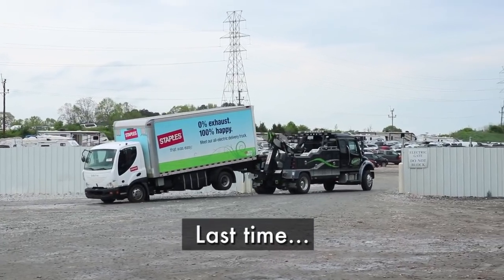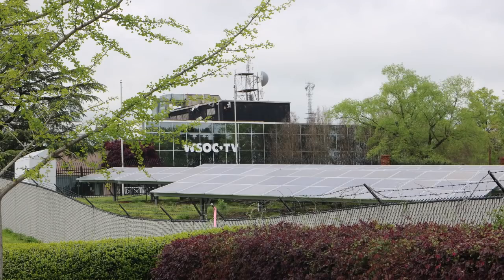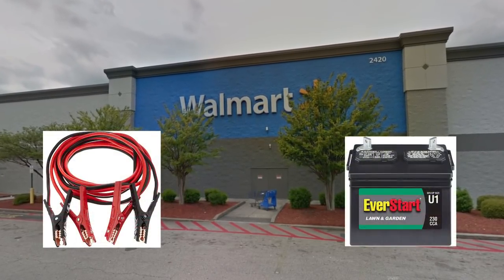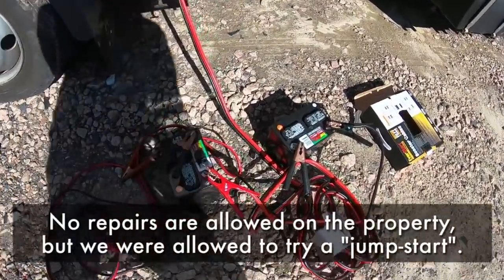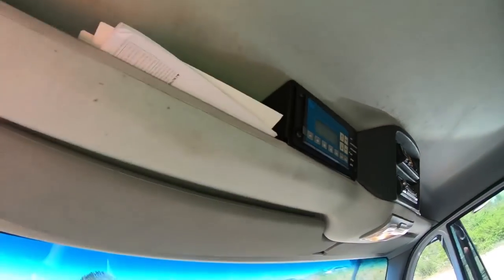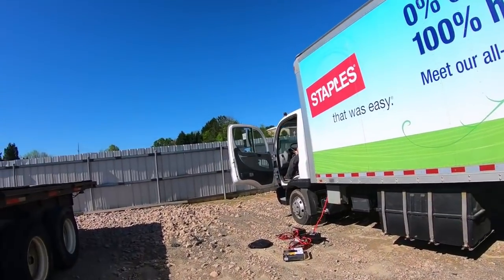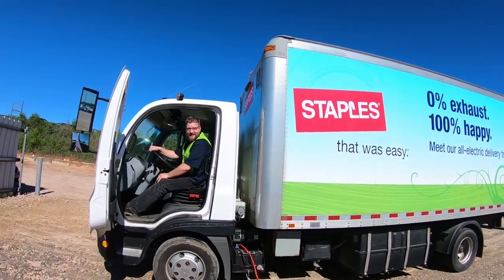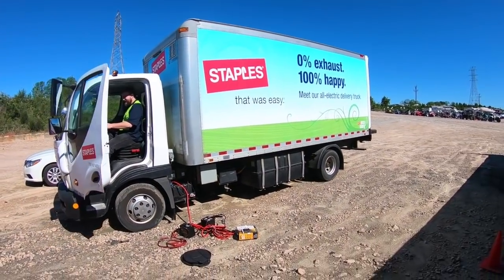5 It LIVES! Junkyard Electric Truck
Ben and Seth return to the auto action yard to buy a Smith Electric delivery truck. The payment and paperwork are done, but CAN WE JUMP-START IT?

By shopping at Amazon anyways